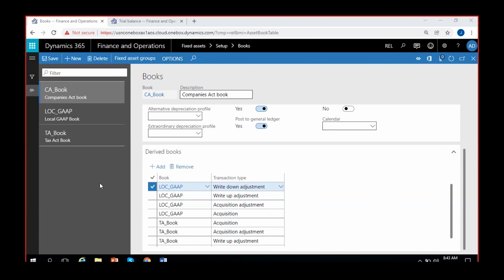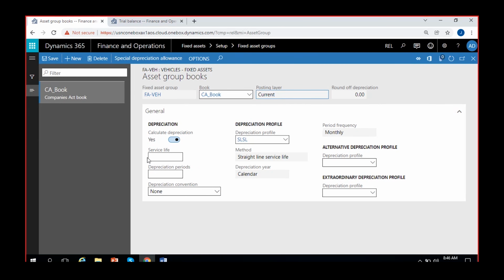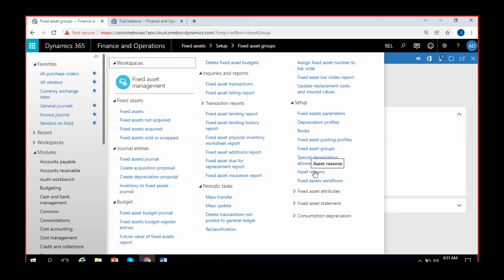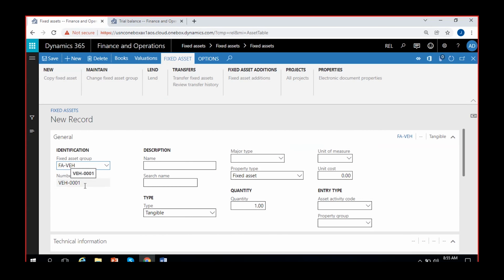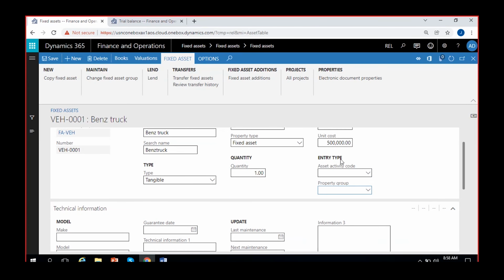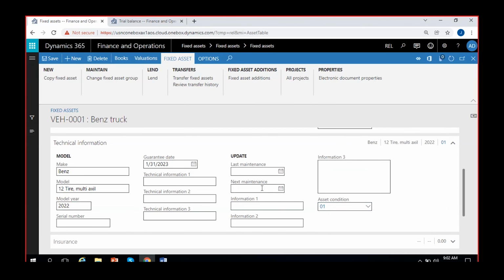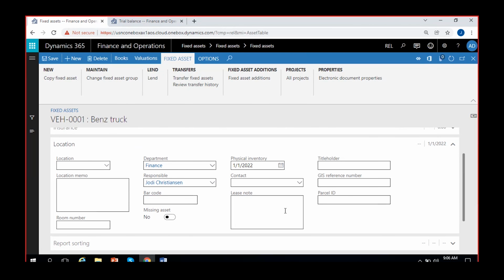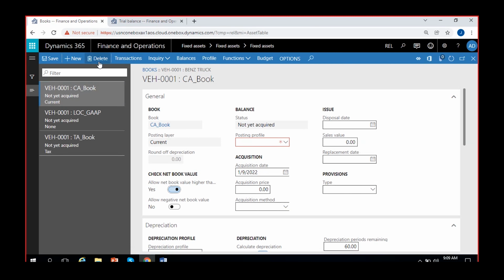What is fixed asset books in d365 F&O? Part-2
What is fixed asset books in d365 F&O?
Part-2